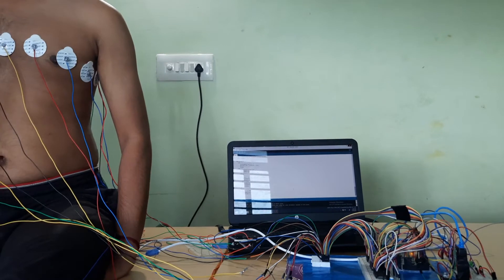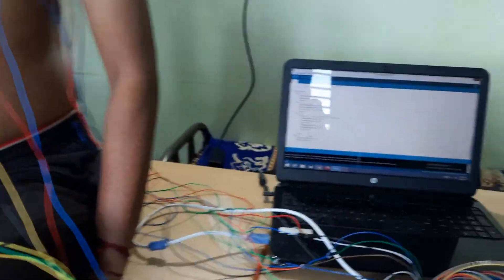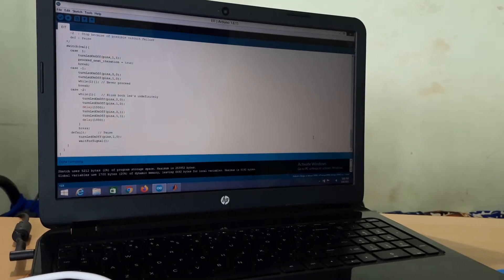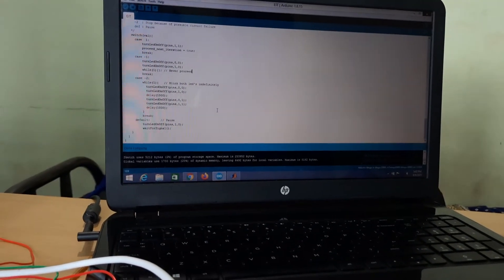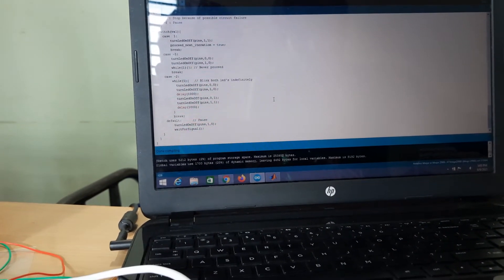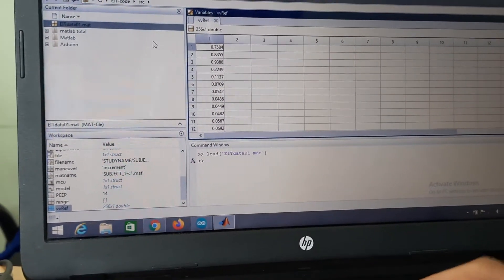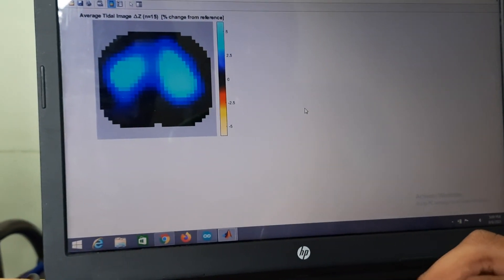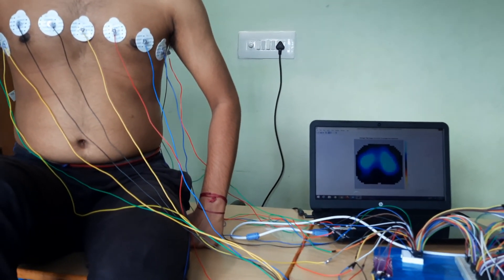ELECTRICAL IMPEDANCE TOMOGRAPHY